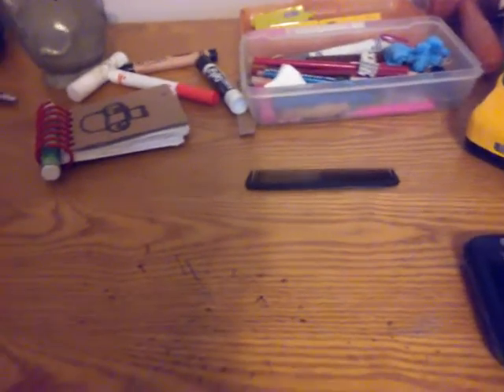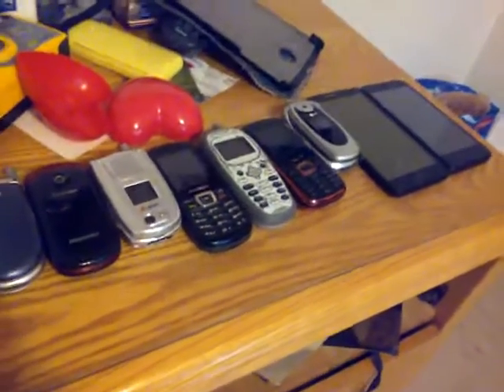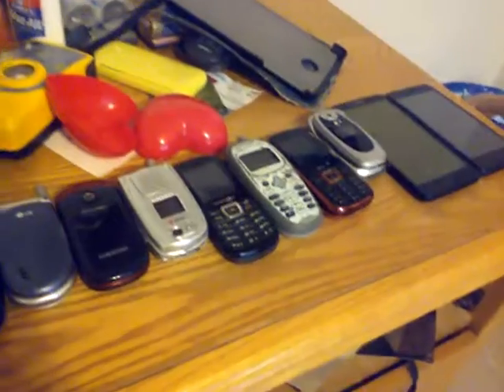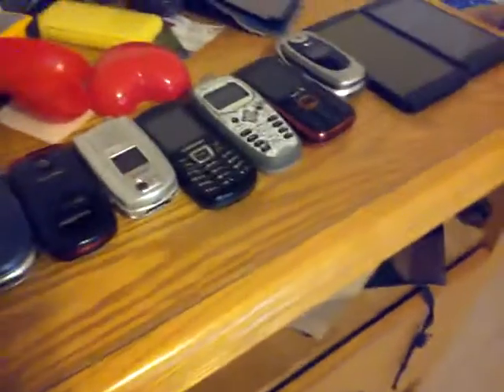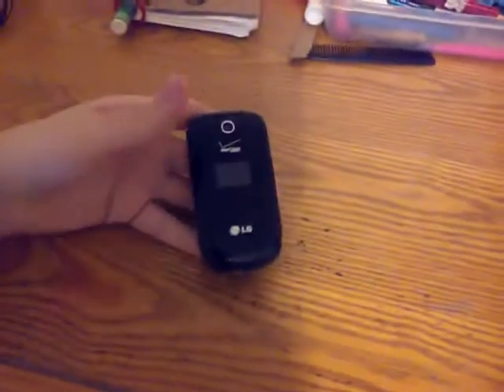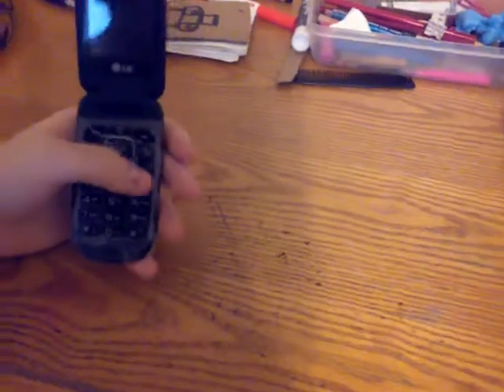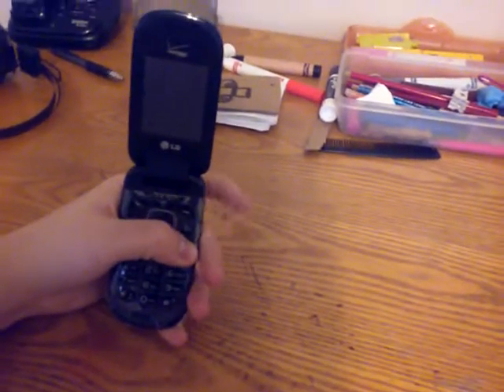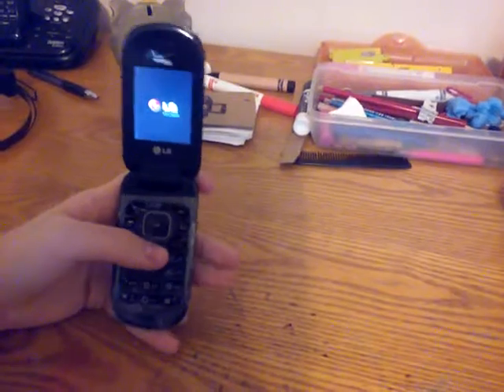My phones that works fully